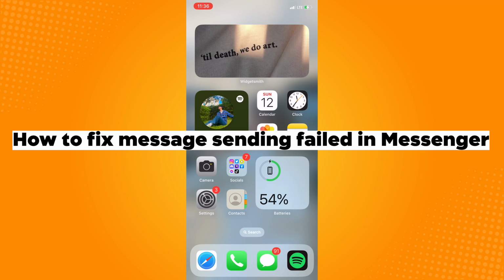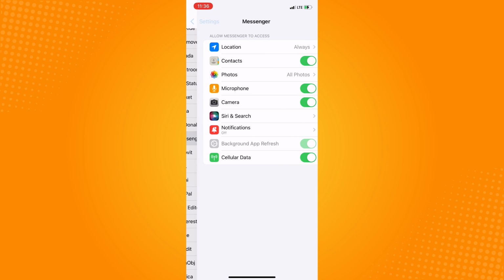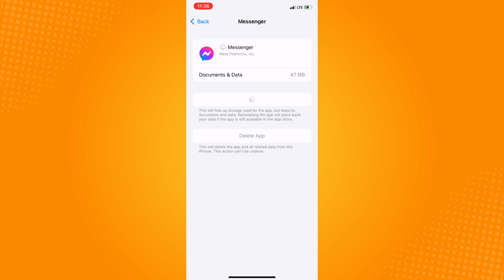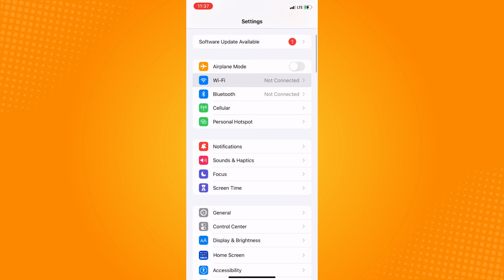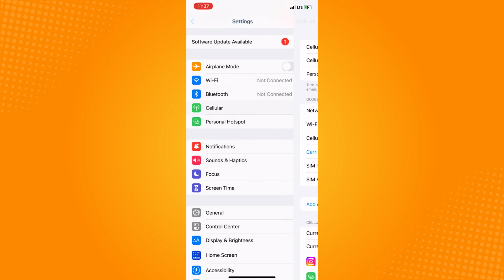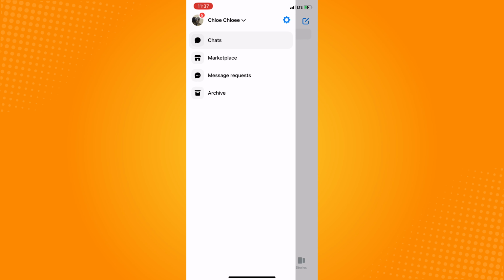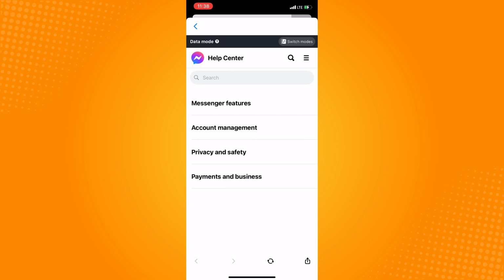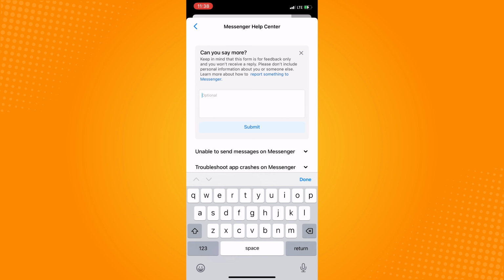How to Fix Message Sending Failed in Messenger (2023)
Learn‎‎‏‏‎ ‎How to Fix Message Sending Failed in Messenger

In this video I will show you‏‏‎ ‎how to fix message sending failed in messenger